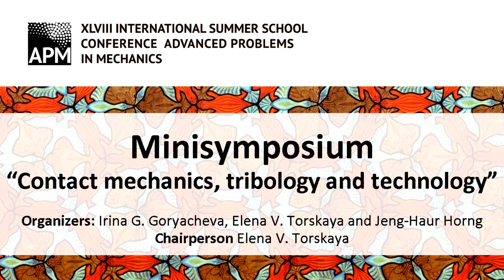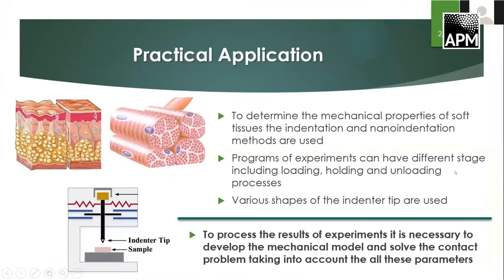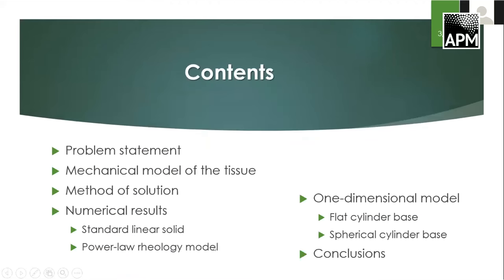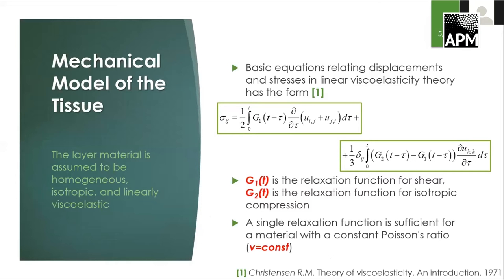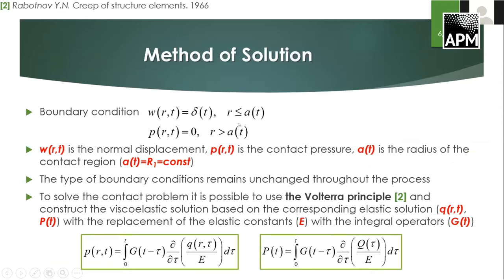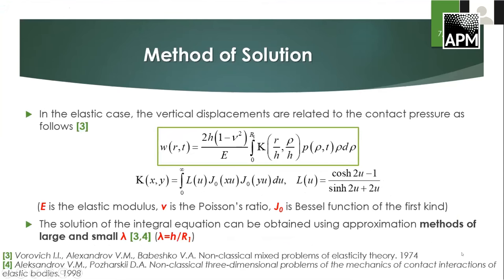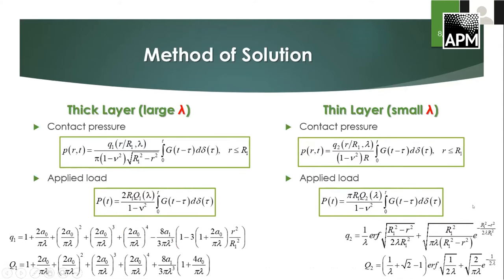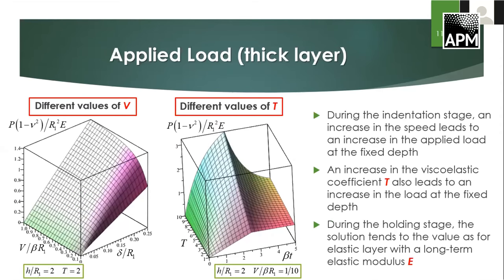Yakovenko A.A. — Minisymposium "Contact mechanics, tribology and technology"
Yakovenko A.A., Goryacheva I.G.
Indentation of biomaterials with relaxation properties

Minisymposium "Contact mechanics, tribology and technology"
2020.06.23